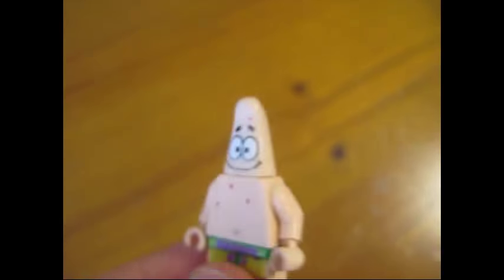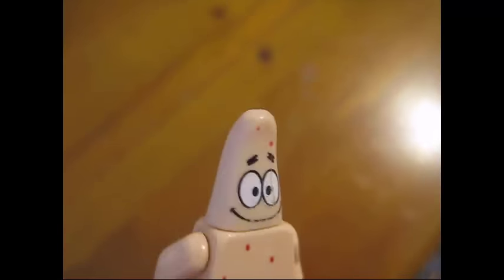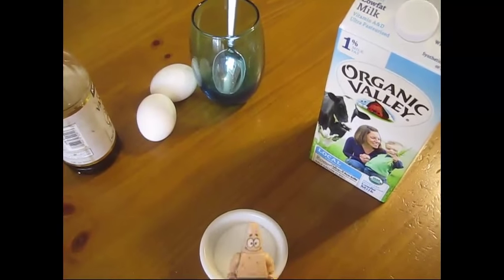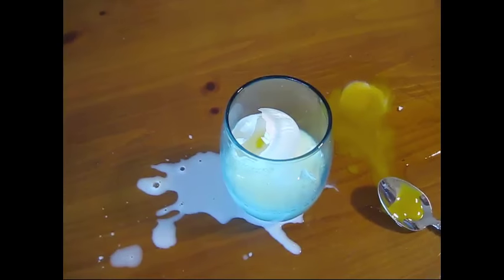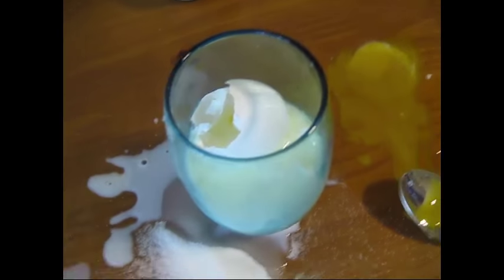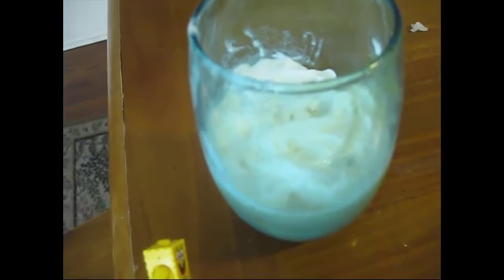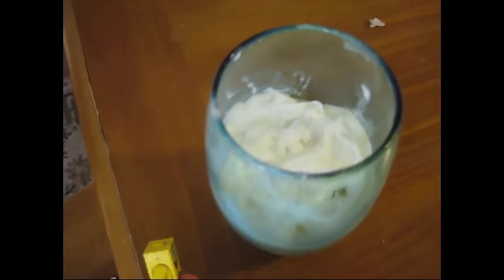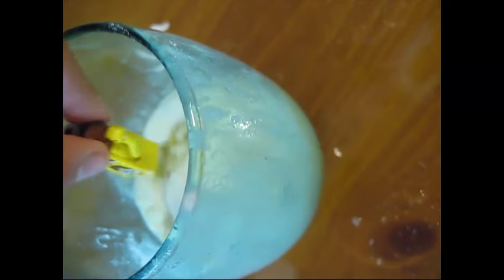Cooking with Patrick Ep: 28: Eggnog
Patrick makes some eggnog!

Get some ChrisLab merch!